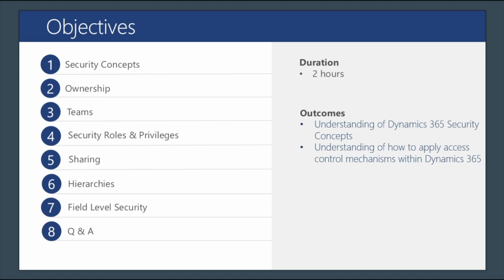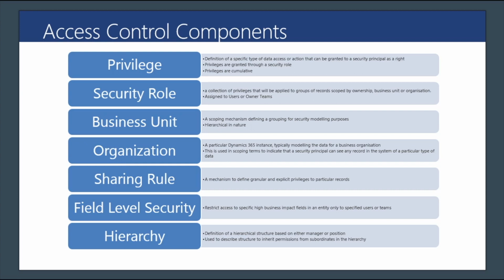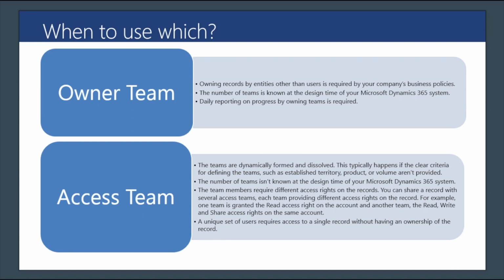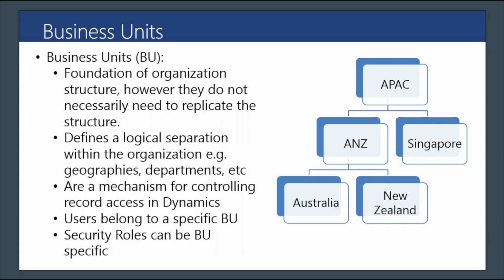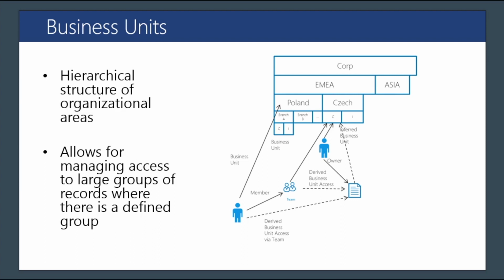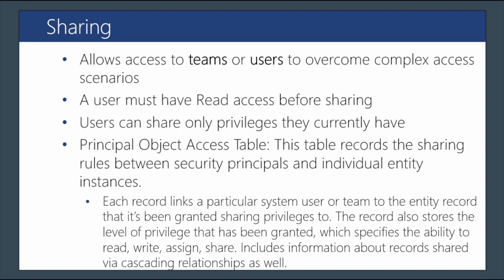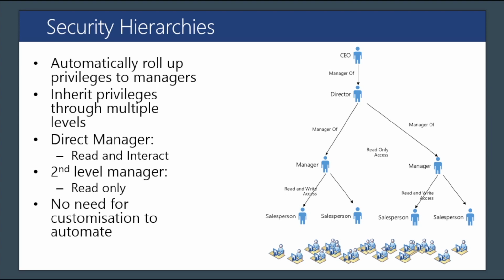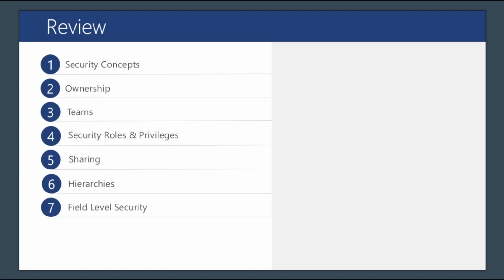January 11, 2018 Security Modeling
Helps you learn more about Dynamics 365 Security Modeling necessary to control what access rights users have to data within your organization. Learn about the different security concepts and how they tie into different models of security to allow/restrict access to organization data.

Presenter: Katie Haveles